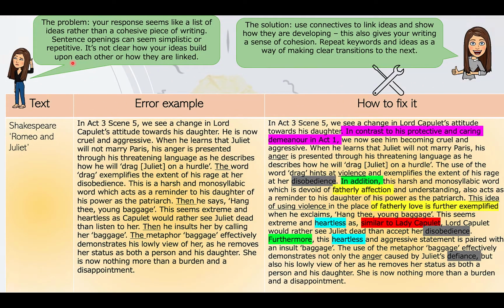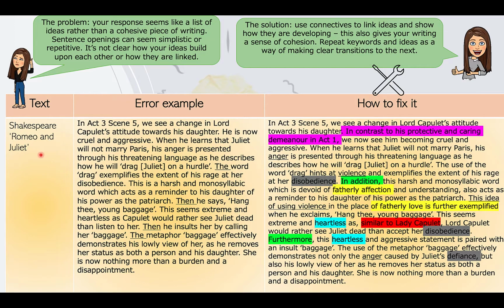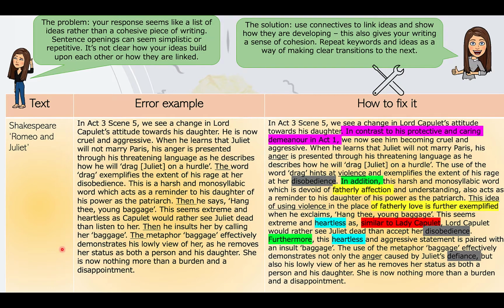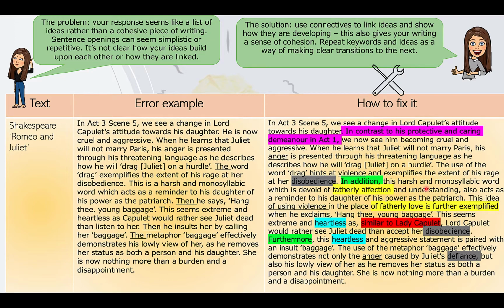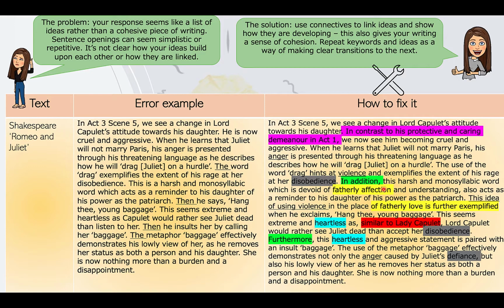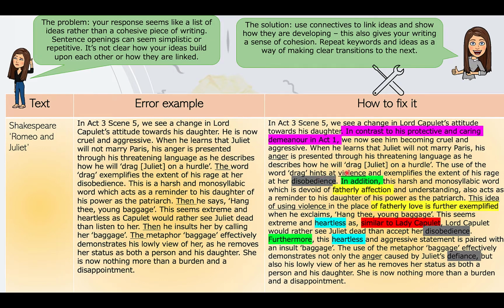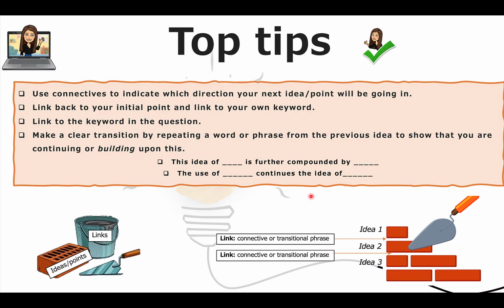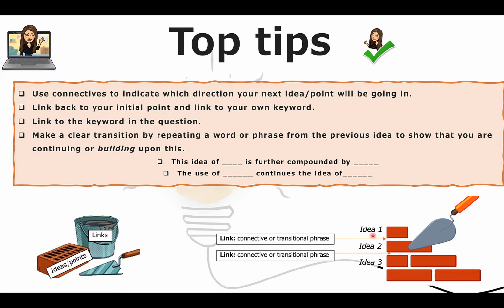Micro lesson: making links and transitions between ideas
This is a short literature lesson that talks you through how to make links and develop ideas. You are also shown how to make transitions between sentences as a way of building upon, and continuing ideas.